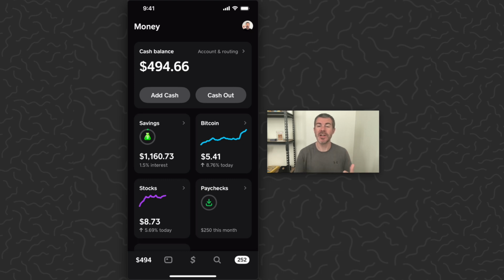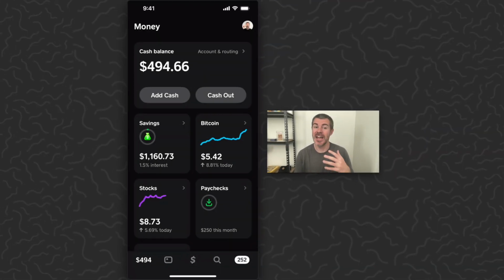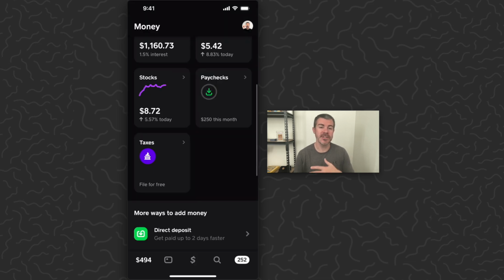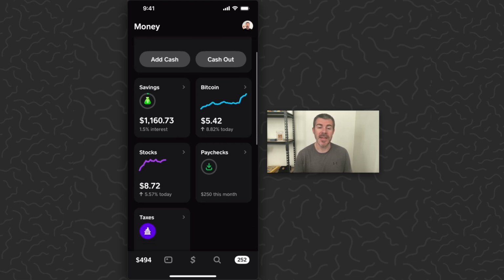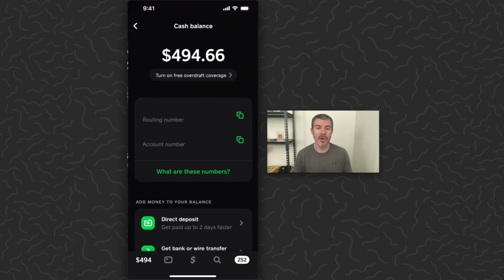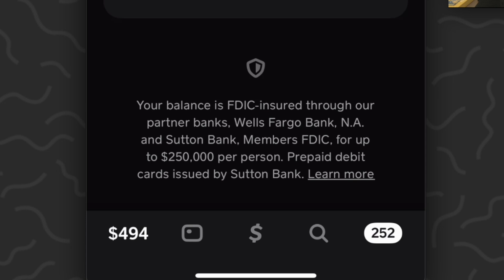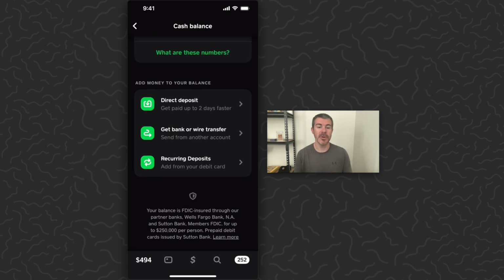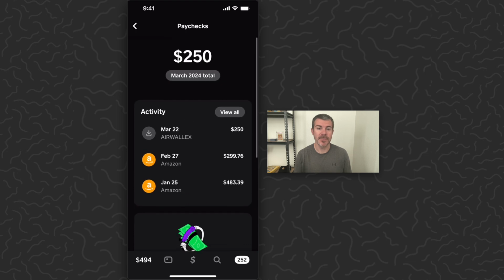What Bank Does Cash App Use?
Full details on what bank cash app uses and what info you need to set up paychecks and direct deposits.